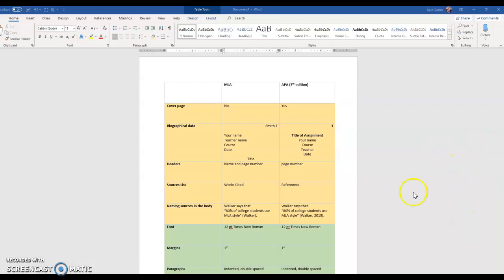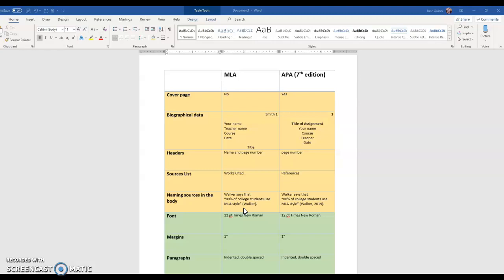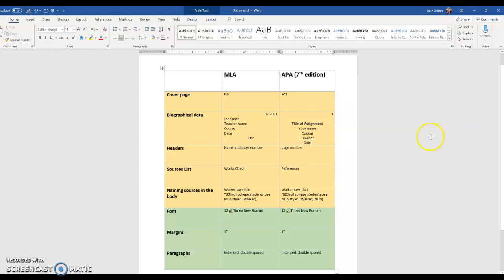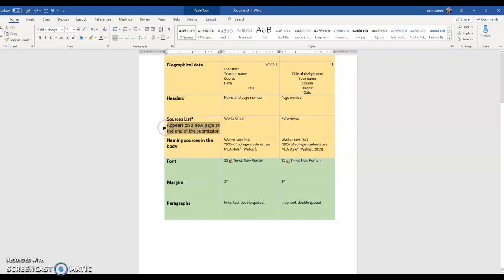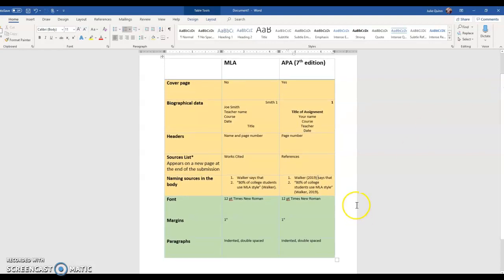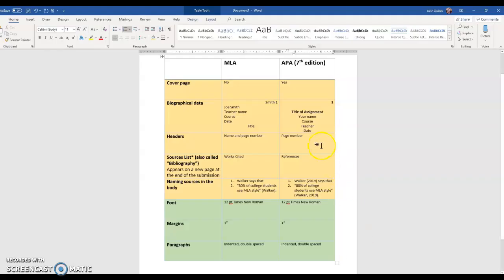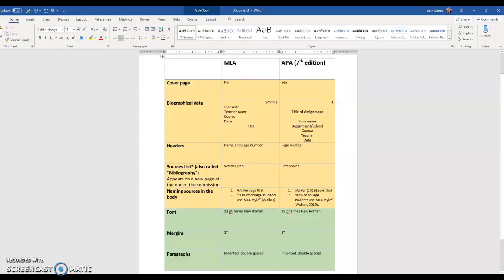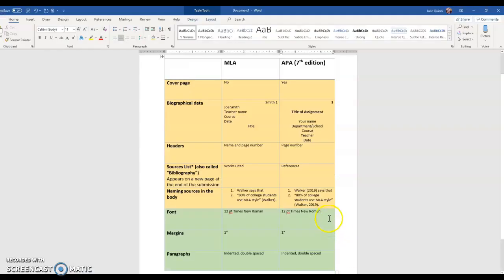MLA vs. APA Format: Quick General Overview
This is for APA's 7th edition